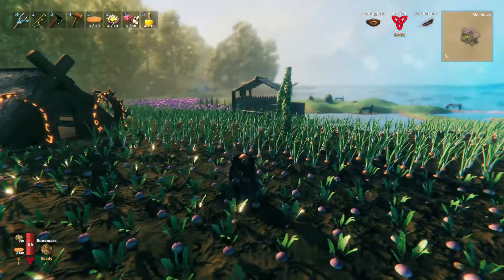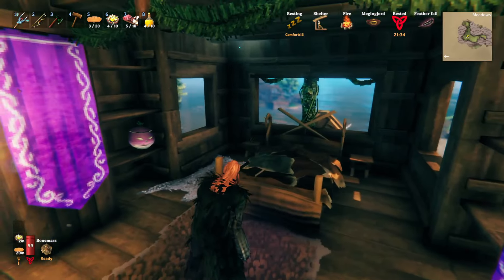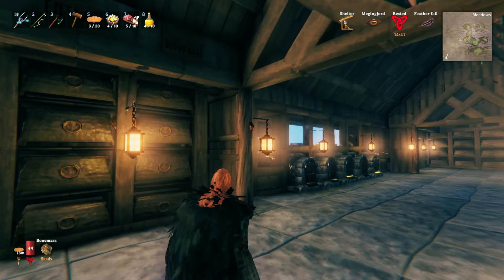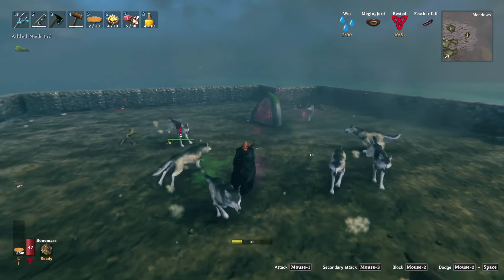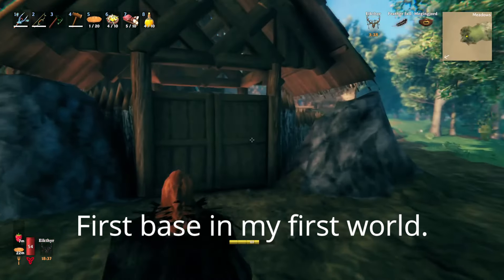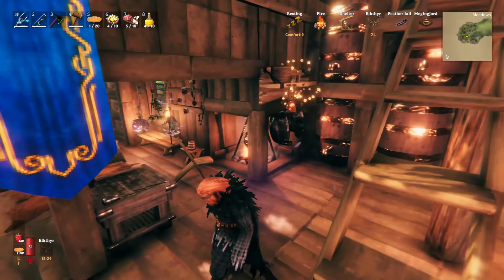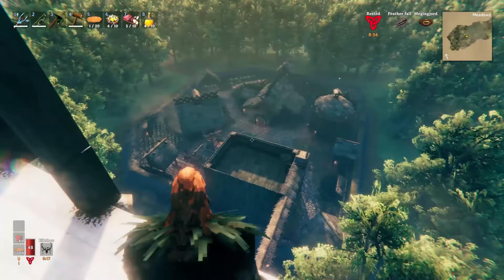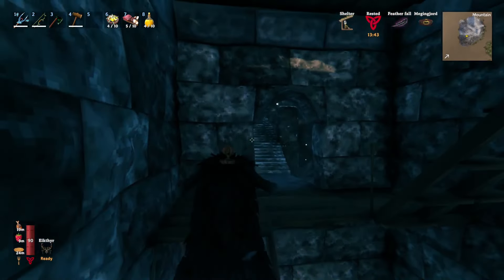Single Player Worlds Tour - Raveheim II, Ep 56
Today, we're doing a quick tour of my first two single player worlds.

Raveheim II is a collaborative vanilla Valheim let's play starting in the Hildir update. Darius and I plan to take our time and have fun building while exploring the new update.

Darius is currently away, but make sure to check out his channel at @Dariustoranagaming, these videos wouldn't be the same without him!

New Episodes will be coming out on Tuesdays and Thursdays.